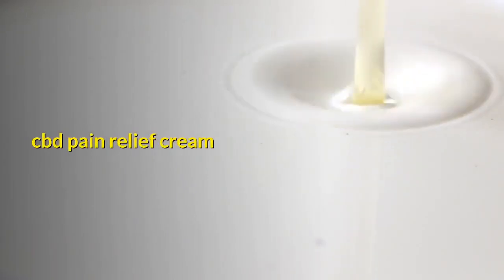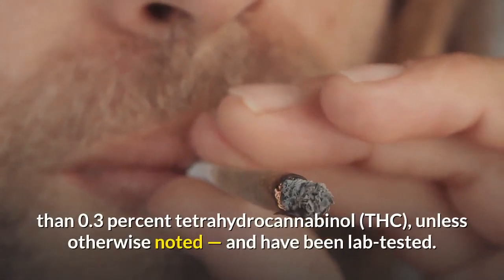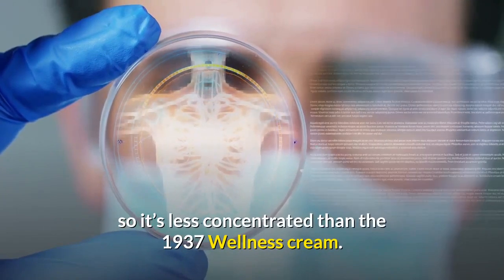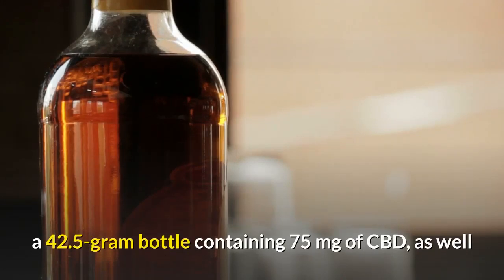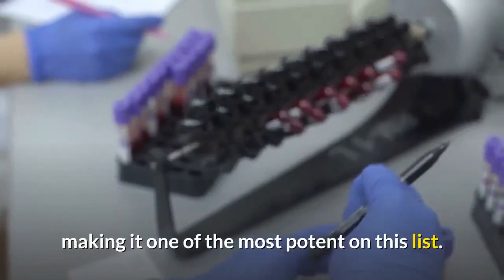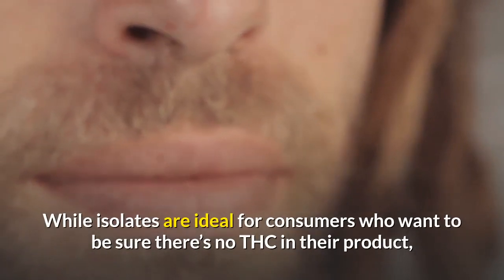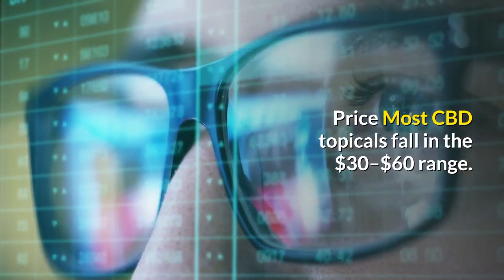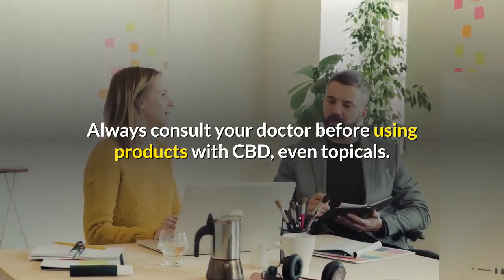Cbd pain relief cream | Top 10 CBD Topicals: Lotions, Creams, and Salves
"There are lots of ways to use cannabidiol (CBD), but if you’re looking for relief from aches and pains or help with skin conditions, a topical might be your best bet. A CBD topical is any cream, lotion, or salve that’s infused with CBD and can be applied directly to the skin.

While research on CBD is still in its early stages, the little we do know about CBD topicals is promising.

A 2016 studyTrusted Source done on rats discovered that topical applications of CBD could help manage pain and inflammation associated with arthritis.

The American Academy of Dermatology even suggested using topical CBD products as an adjunct measure for acne, eczema, and psoriasis at their annual meeting last year.

CBD’s effectiveness, however, varies depending on a variety of factors, like the source, quality, and dosage.

So, how can you discern the CBD products that are the real deal from the fakes? We’ve gone ahead and done all the heavy lifting for you, listing 10 great options below.

These products have been closely evaluated in terms of their potency, CBD quality, and overall ingredients so you can lean back and shop with ease.

All of the products listed here are made from U.S.-grown cannabis — with less than 0.3 percent tetrahydrocannabinol (THC), unless otherwise noted — and have been lab-tested."